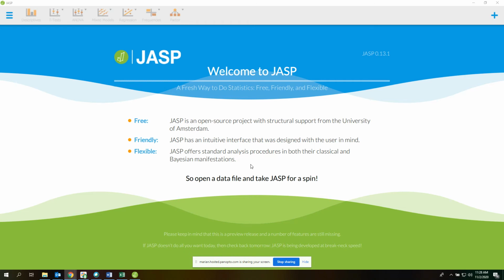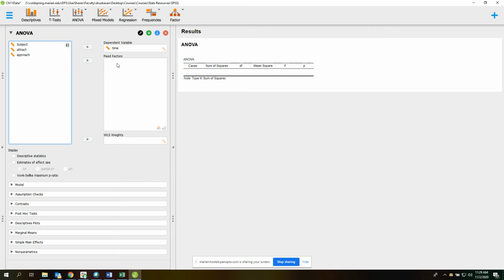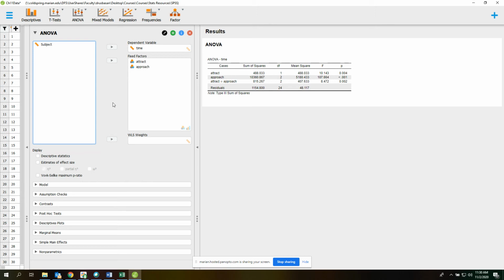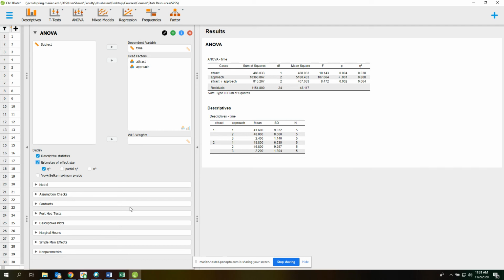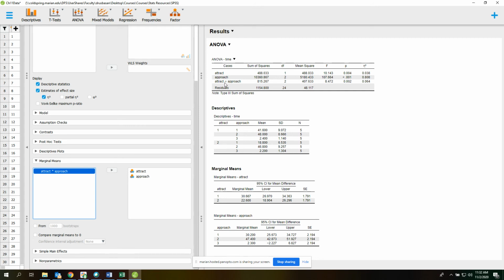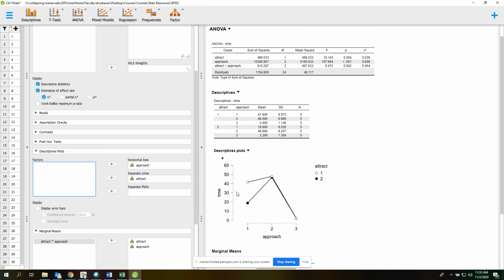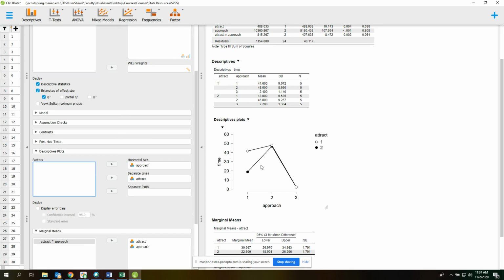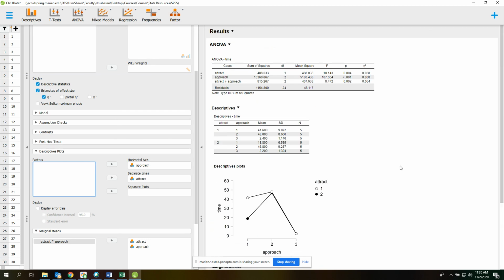Ch 11 JASP help